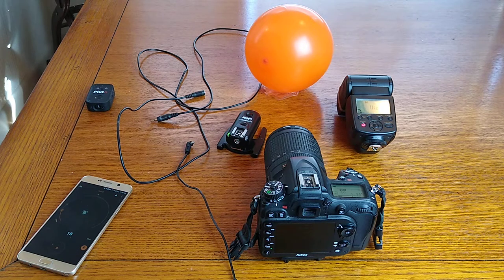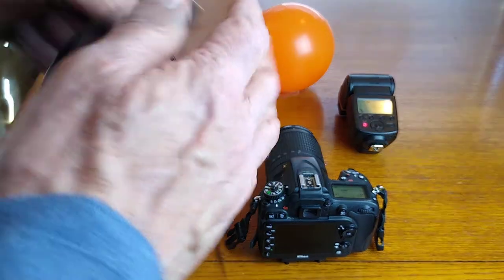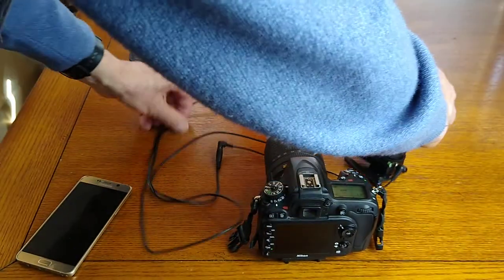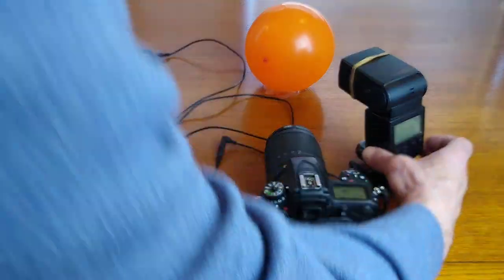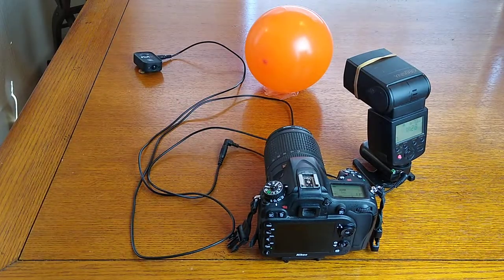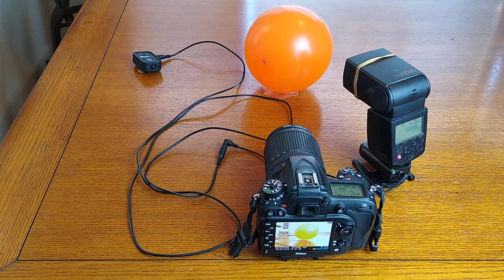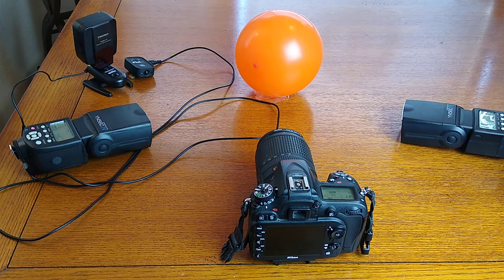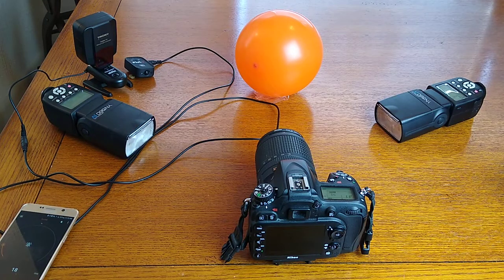Pluto Trigger Connections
Video describing the connection between pluto trigger and flash.